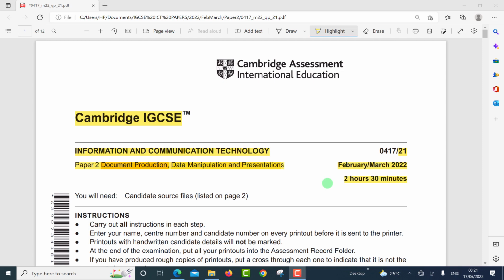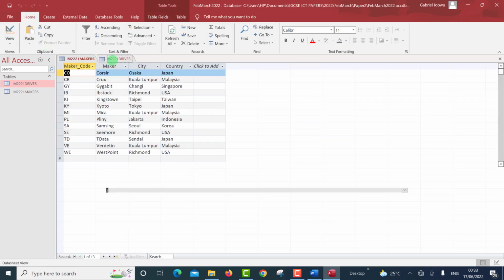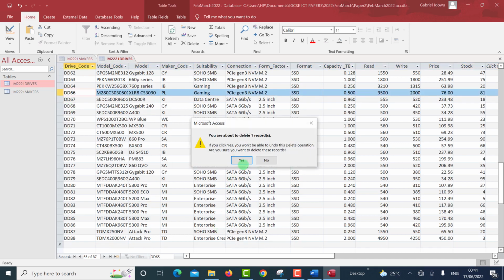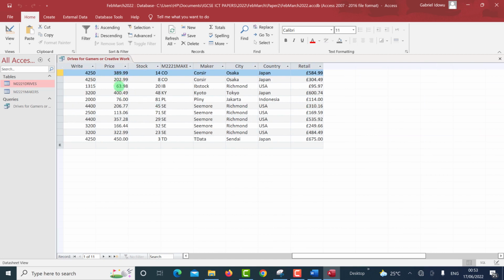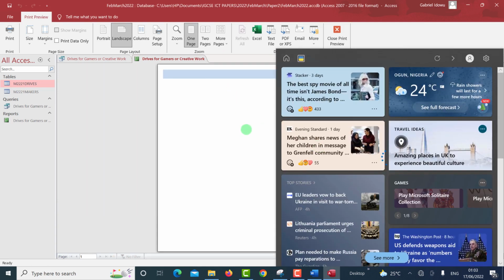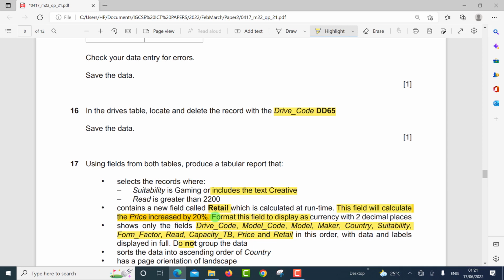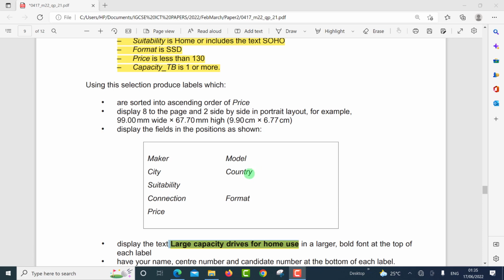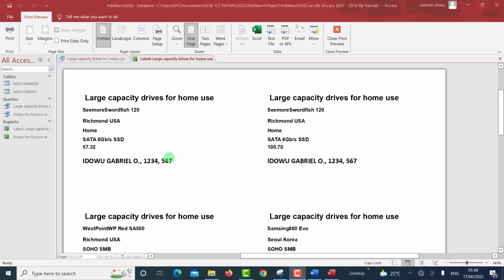ICT IGCSE Paper 2 February March 2022 (Part 2) | Data Manipulation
This hands-on video, which is the second part of our Cambridge ICT Practical Series, explains and demonstrates the practical skills the Cambridge IGCSE ICT syllabus of Paper 2  sets out to assess candidates on Data Manipulation. The video explanation is exam-focused. It highlights among other things how to create and format tables format text and organise page layout – set page size, set page orientation, set page in Access based on the Cambridge ICT IGCSE questions.

You can watch:
ICT IGCSE Paper 2 February March 2022 (Part 1)  |  Document Production